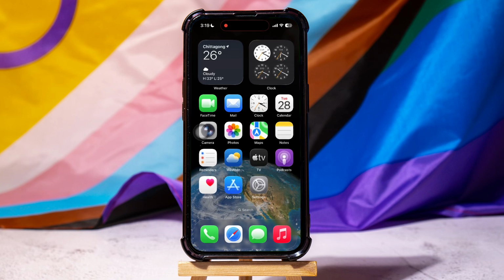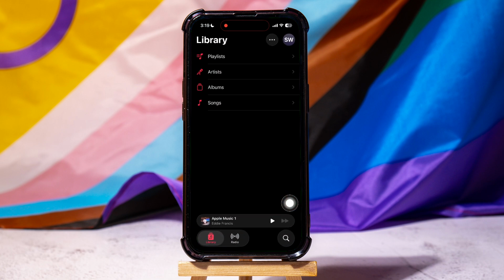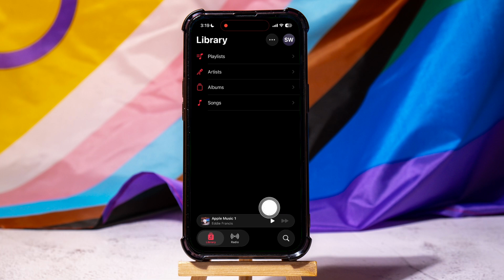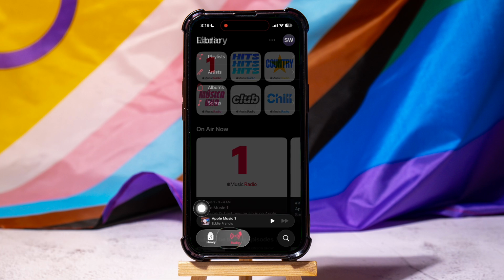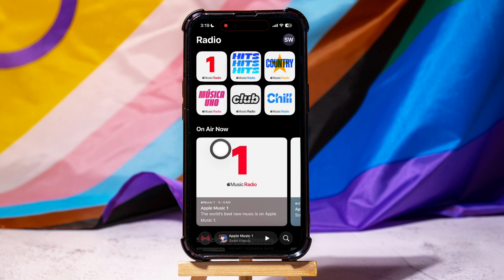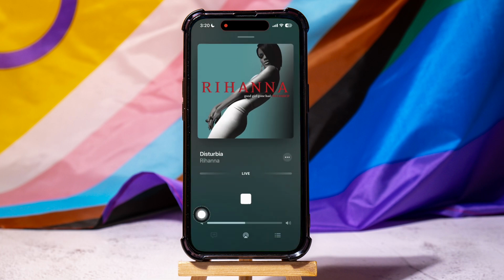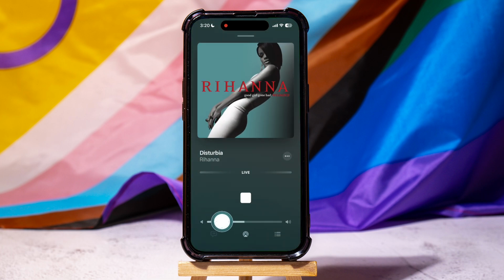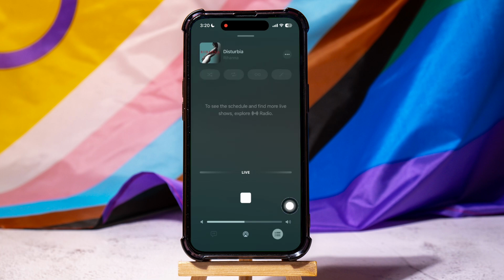How to Shuffle Apple Music on iPhone 2026 (Step-By-Step Tutorial)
Here's how to shuffle your Apple Music library on iPhone and get the most out of your music listening experience! I'll show you multiple ways to enable shuffle mode, from the basic shuffle button to advanced techniques that many users don't know about. You'll discover how to shuffle entire playlists, albums, or your complete music library, plus learn how to control shuffle settings for different scenarios. We'll cover the shuffle button location in the new iOS interface, how to shuffle from your lock screen, and the difference between shuffle and repeat modes. I'll also share some hidden tricks like shuffling specific genres, creating smart playlists for better shuffling, and troubleshooting common shuffle issues. Whether you're working out, studying, or just want to rediscover forgotten songs in your library, these simple steps will help you master shuffle mode and enhance your Apple Music experience in just minutes.